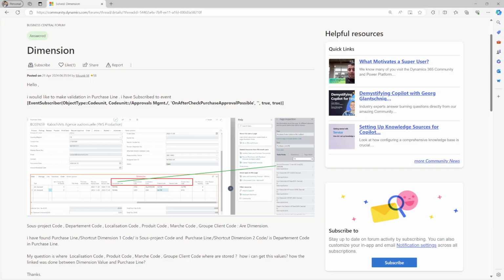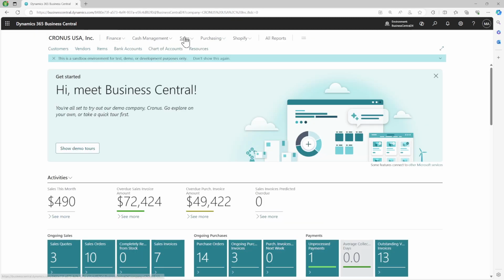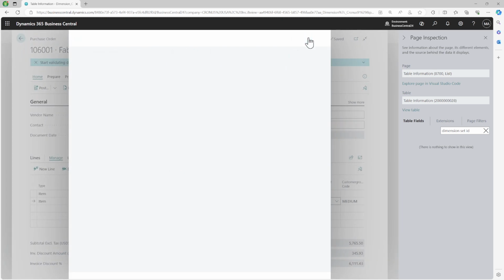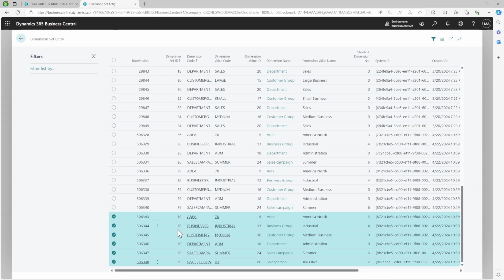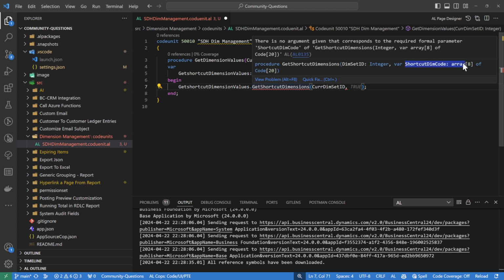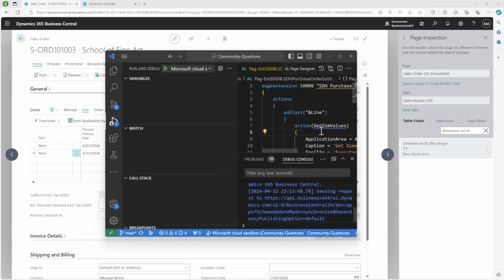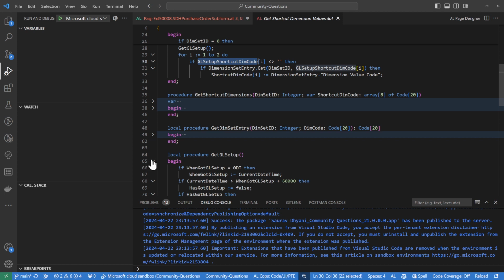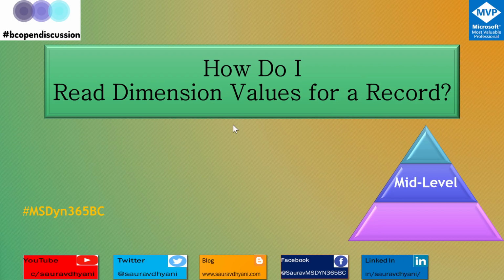How Do I - Read Dimension Values for a MSDyn365BC Record?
In this video, we'll dive into the world of dimension values in Microsoft Dynamics 365 Business Central (MSDyn365BC) and learn how to read them for different types of records. Dimensions play a crucial role in organizing and analyzing data within Business Central, and understanding how to access dimension values is essential for users and developers alike.

Whether you're a Business Central user looking to navigate dimension values or a developer seeking to integrate dimensions into custom solutions, this video will provide valuable insights and techniques to master dimension management in MS Dynamics 365 Business Central.